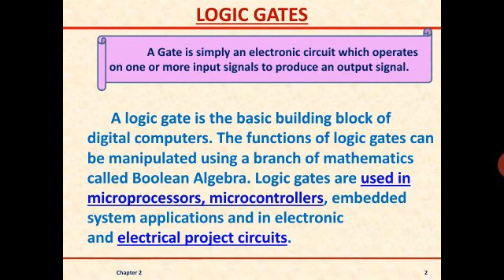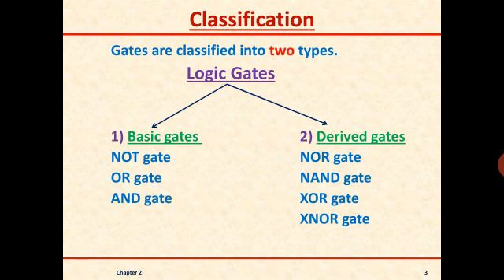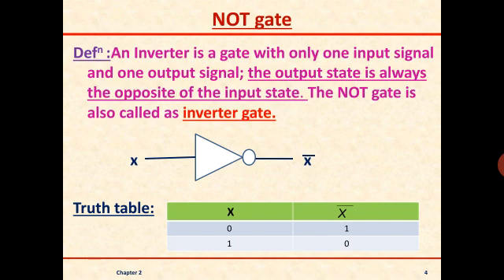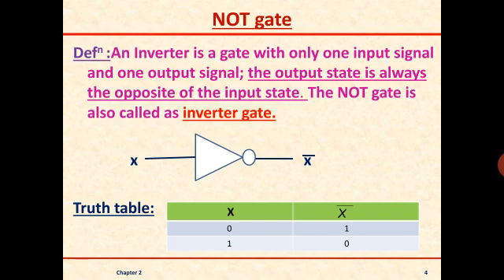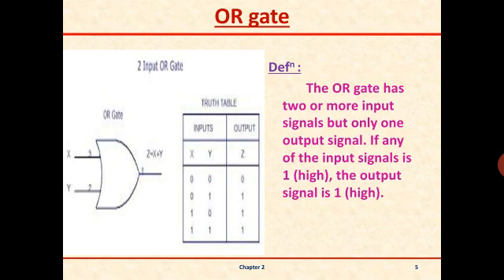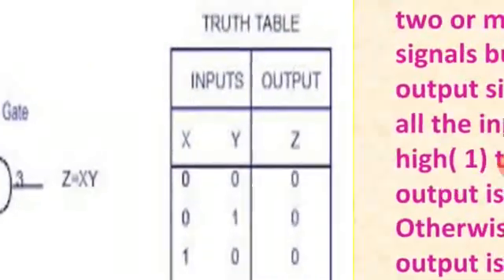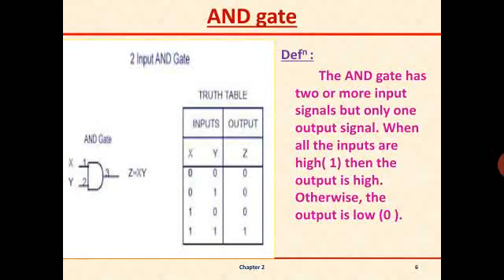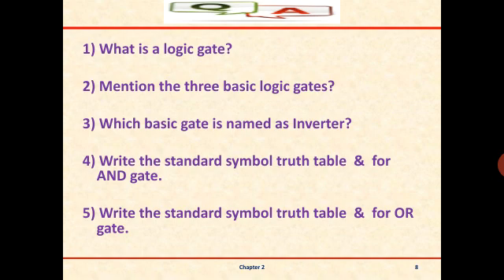By Prof U. S Bhandiwad